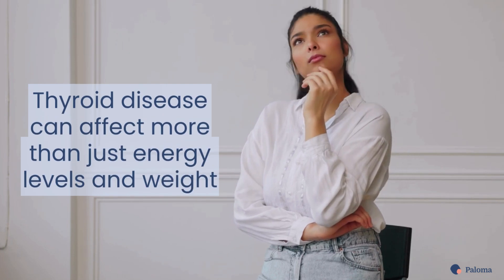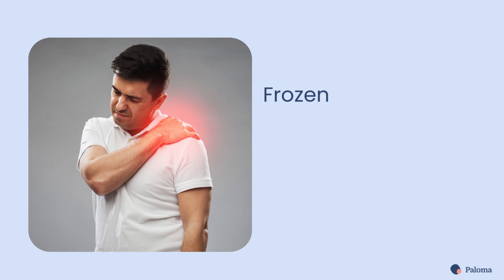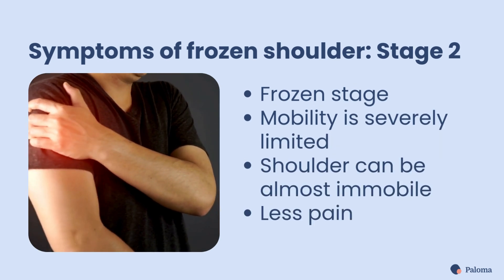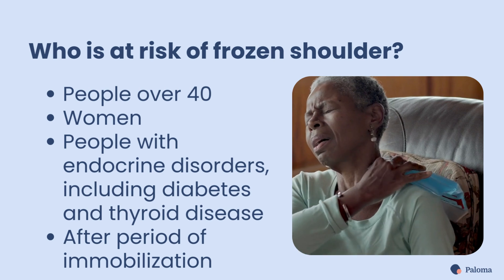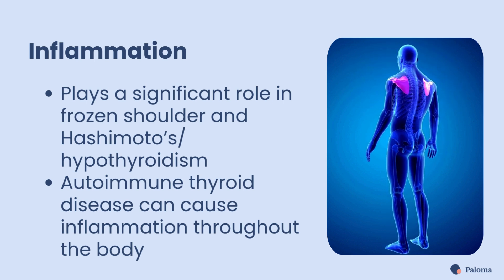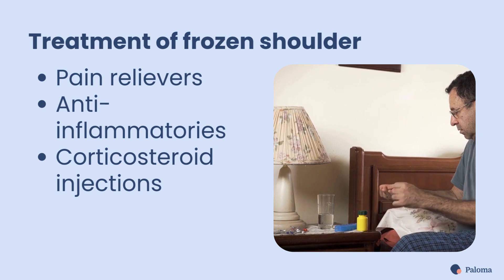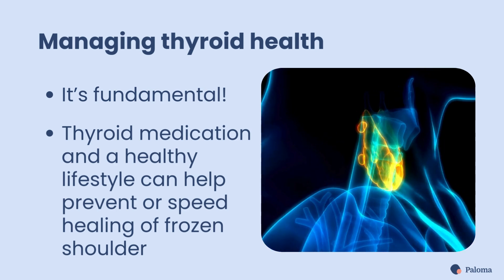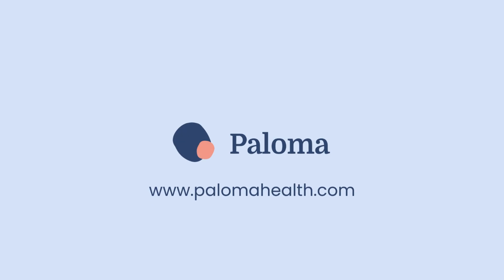Frozen Shoulder and Thyroid Disease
In this video, find out about the connection between frozen shoulder and thyroid disease, and how to treat it.

What you will learn:

• What are the symptoms of frozen shoulder?
• Causes and consequences of frozen shoulder
• Is thyroid disease a risk factor?